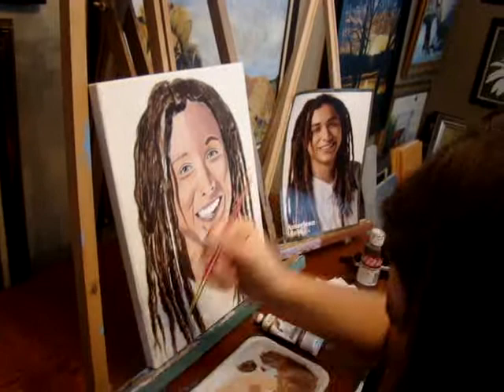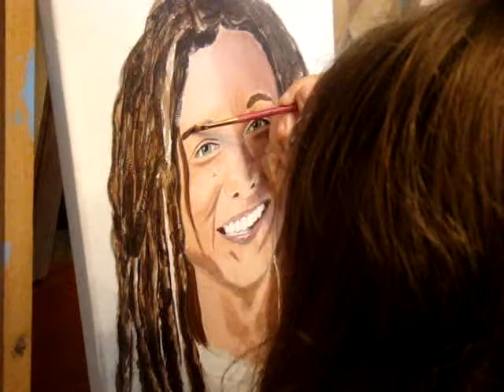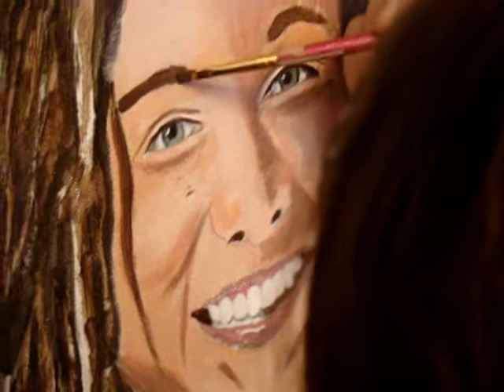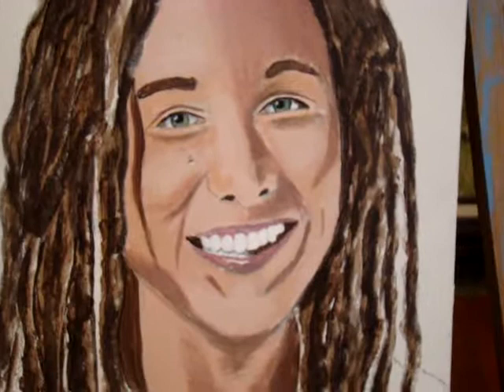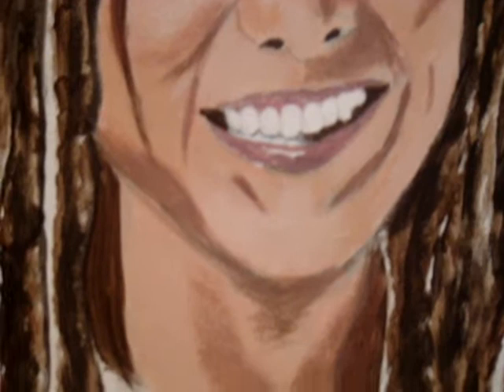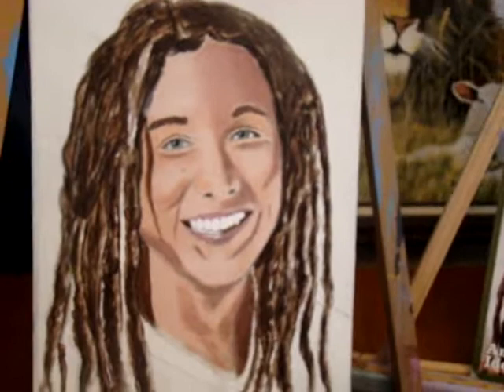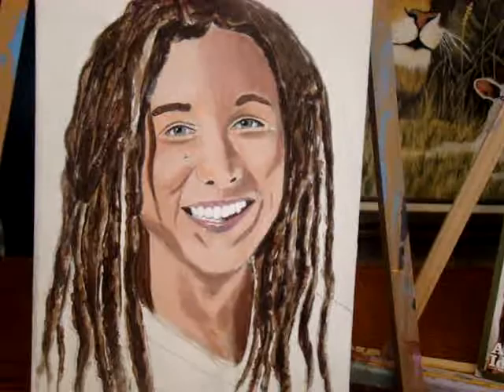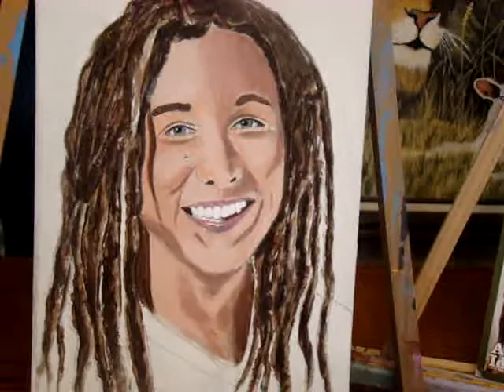Jason Castro Portrait Part 7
2 more after this one.